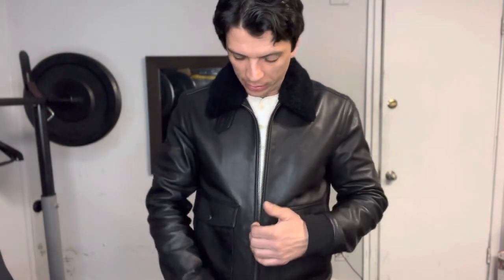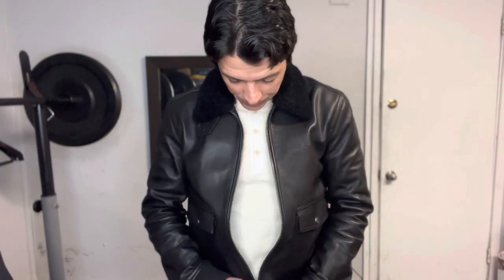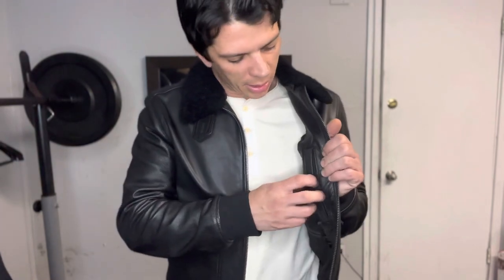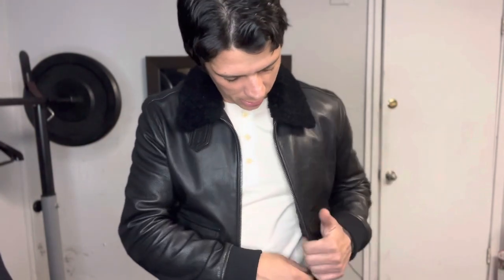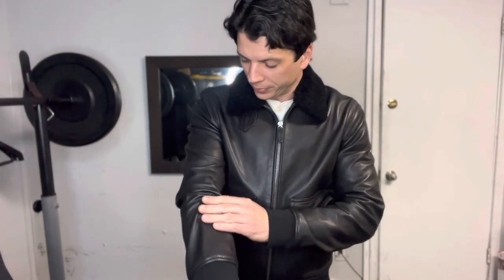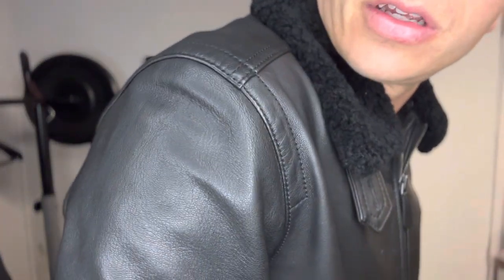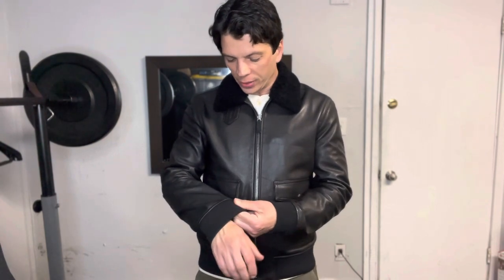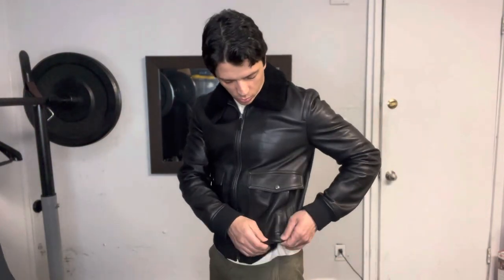Put on your boots and jacket episode 7 coach bomber jacket